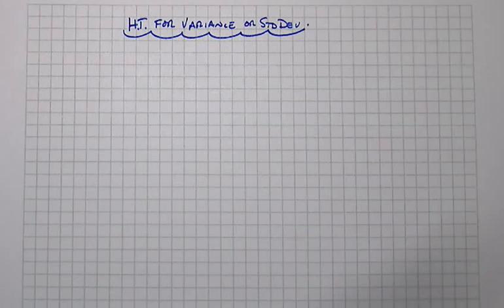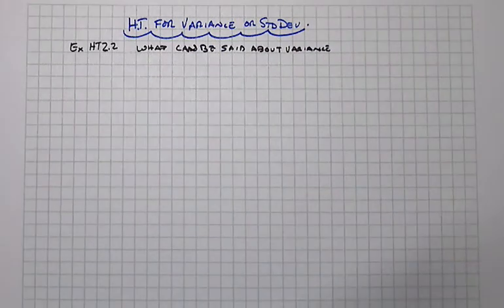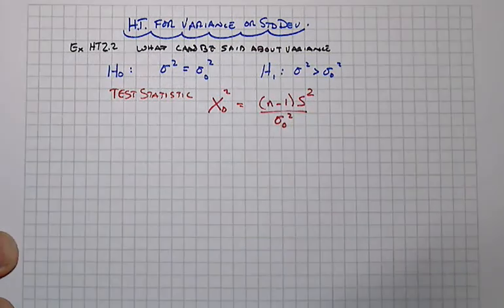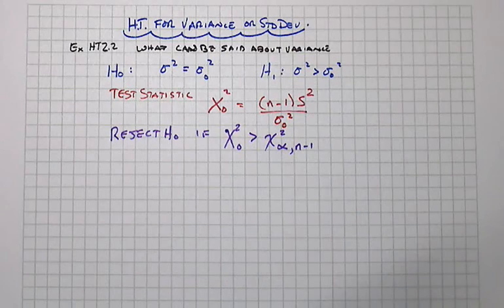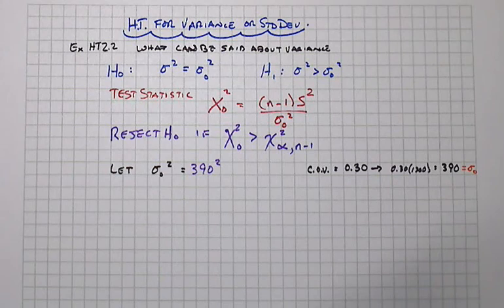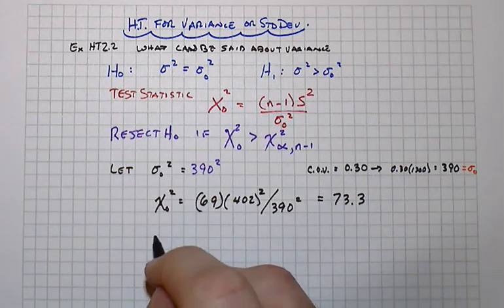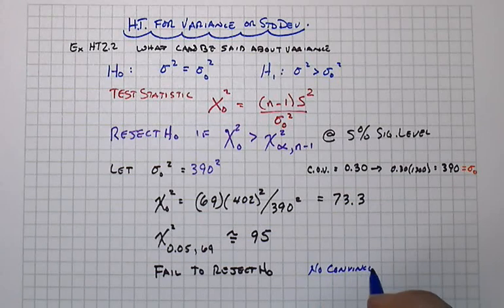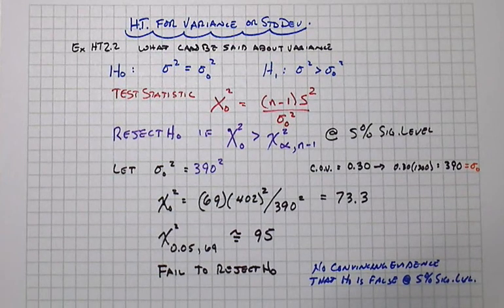Null Hypothesis Tests HT 2 Part 2 Tests on Variance